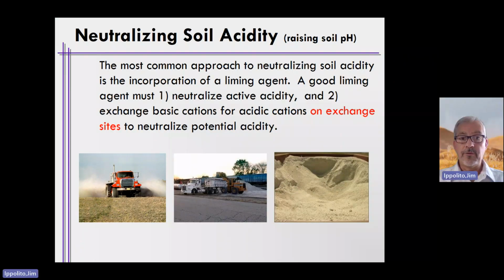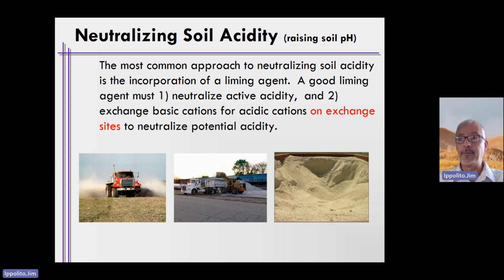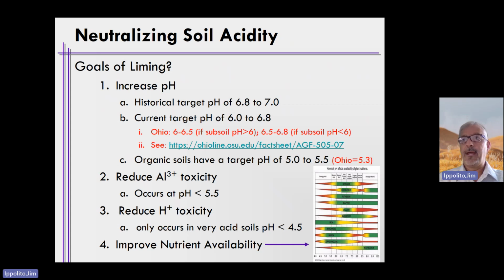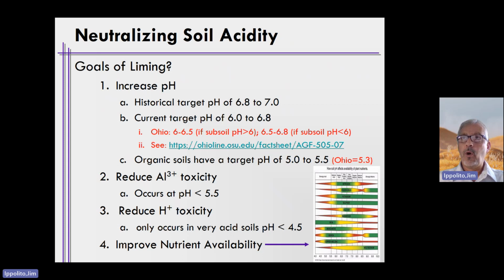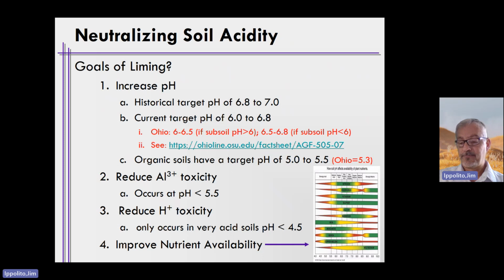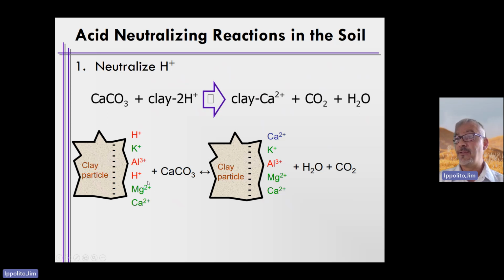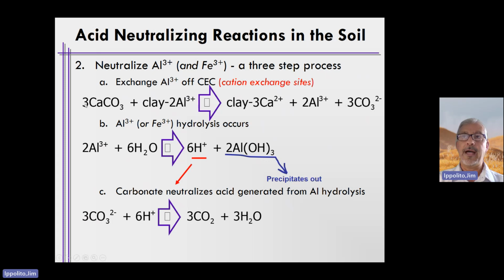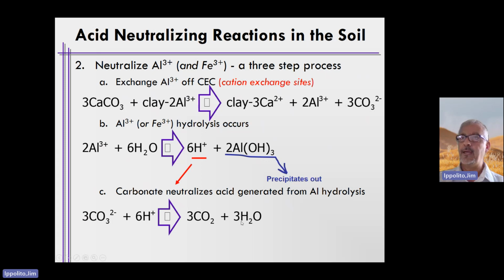Week 3 Unit 3 Lecture Video 4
We discuss the concept of neutralizing soil acidity.